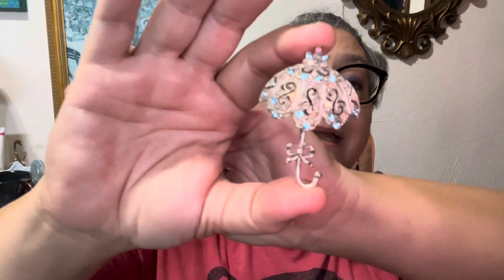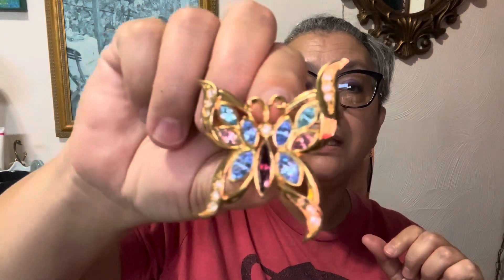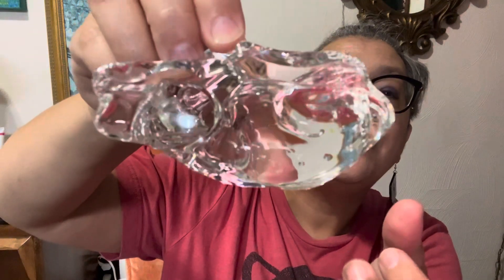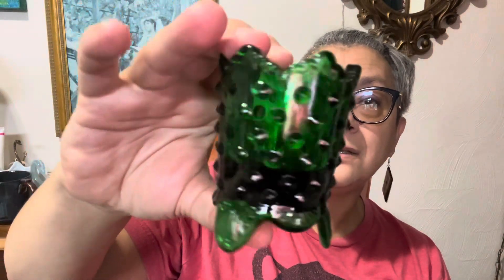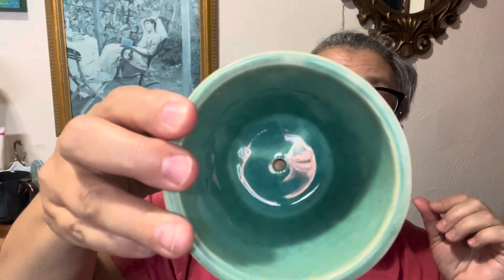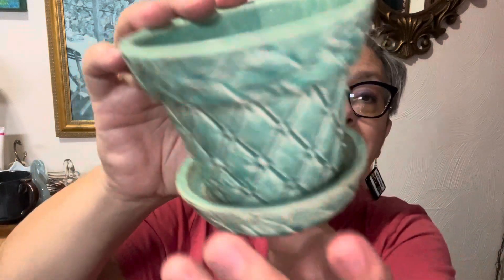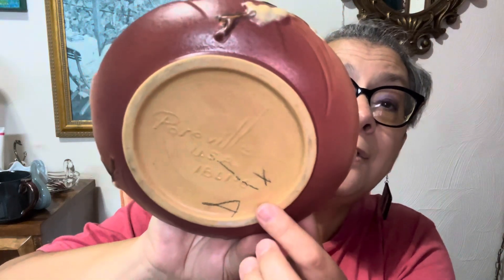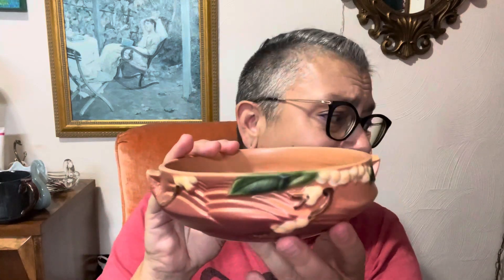Haul, Items for Sale Oct 2nd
Be sure to catch my live sale Wednesday at 10am eastern.